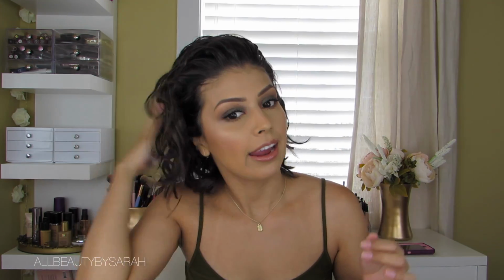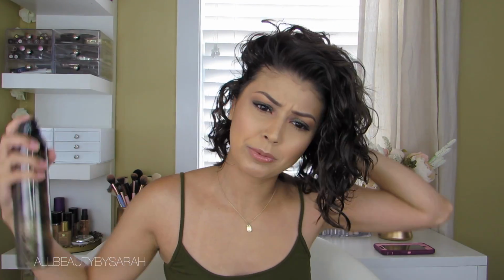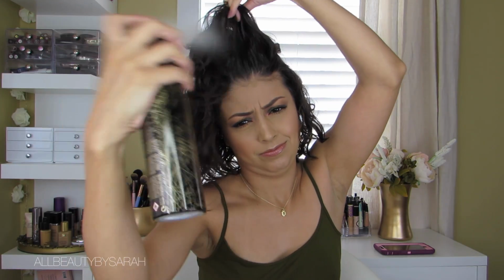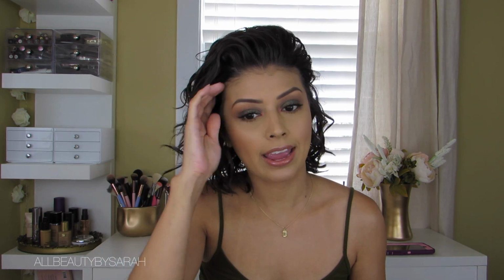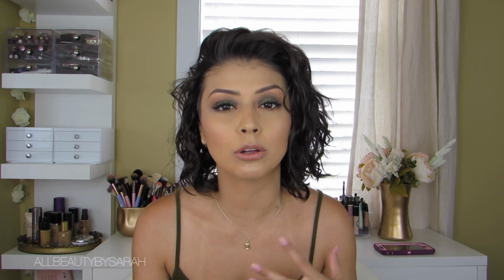How To: Style Short Wavy/Curly Hair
Hi beauties!
Today I bring you the much requested hair tutorial! Ever since I got my hair cut this short and have been styling it wavy, I've received a ton of requests to put together a video tutorial for you all. So, here it is :) I really hope that you like it!

Thank you all so much for watching and for this video request! :)

Makeup worn in this video:
Brows:
-Burnt Orange
-Cyprus Umber
Lips:
L'Oréal Colour Riche lip liner in Coral Éternel all over lips- No longer seems to be available